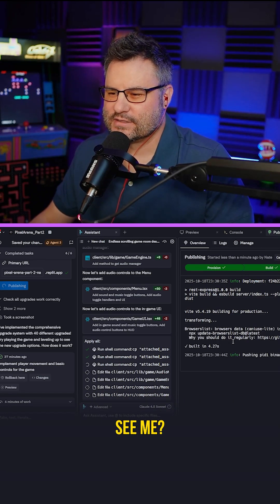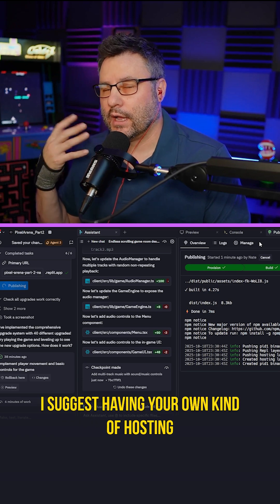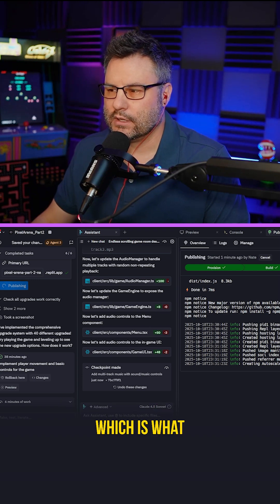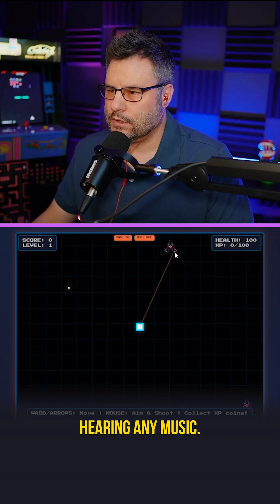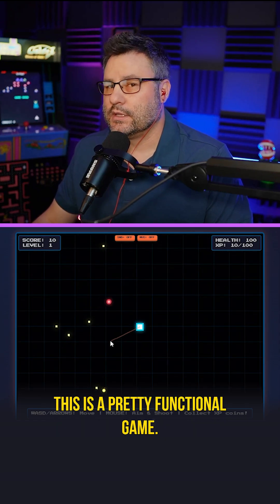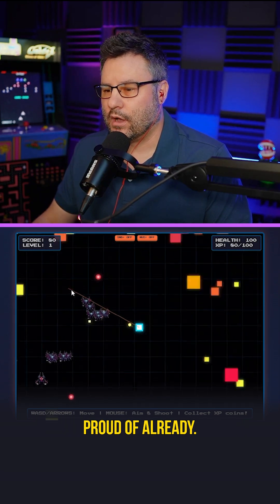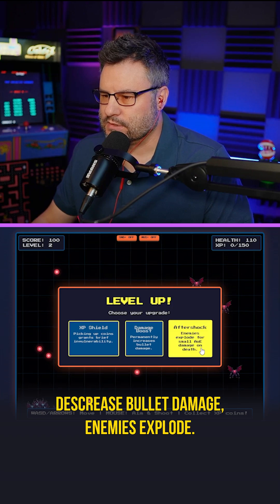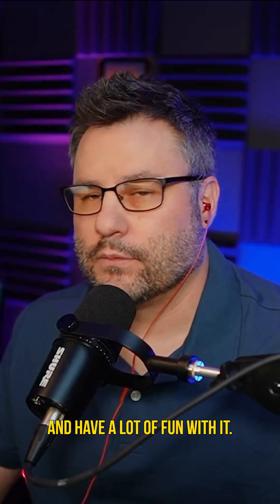Unlocking the Power of Replit: Publish Your Game with Custom Domains!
In this episode, we dive into the exciting world of game development using Replit! Watch as we explore how to publish your game, apply a custom domain, and utilize Replit's beta domain management features. Whether you're a newbie or an experienced developer, this video showcases the all-in-one capabilities of Replit, allowing you to host your game and manage your domain seamlessly.

Join us as we troubleshoot sound issues, test fun gameplay features, and discuss tips for iterating on your project to create a solid release. Learn how to enhance your game with unique mechanics like brief invulnerability and explosive enemy effects! Plus, we'll talk about how you can remix and customize the game to make it truly your own.